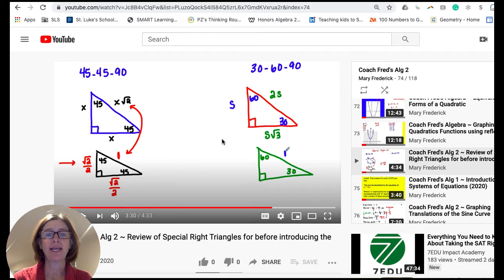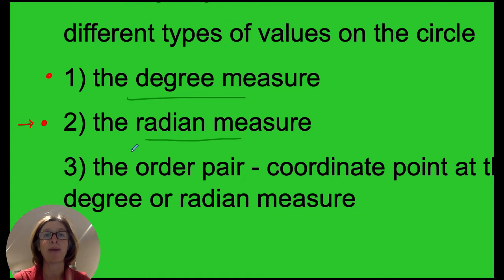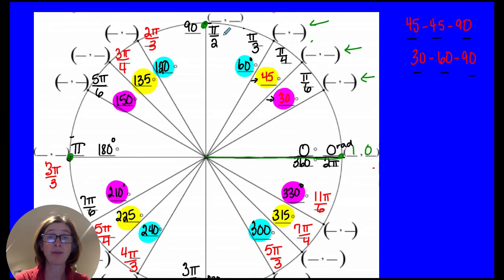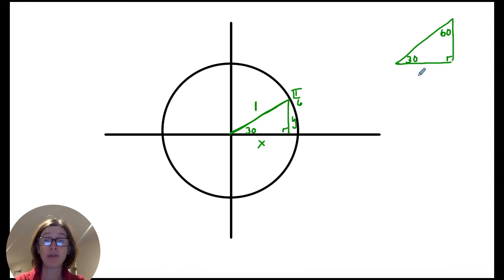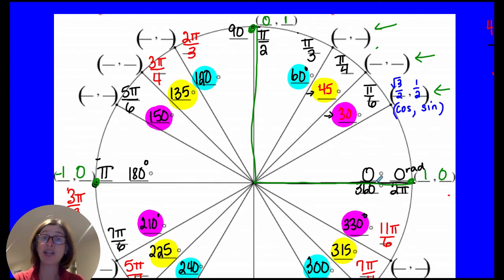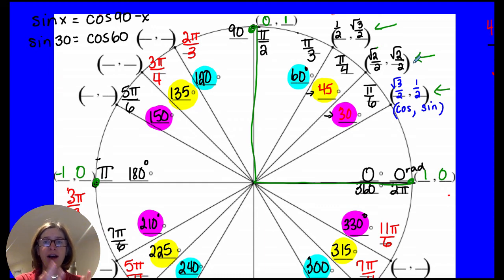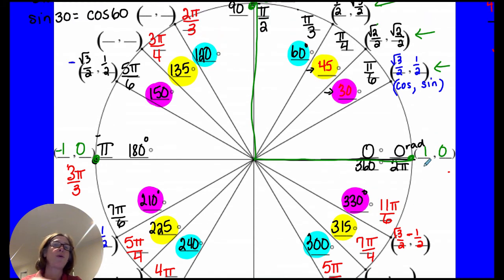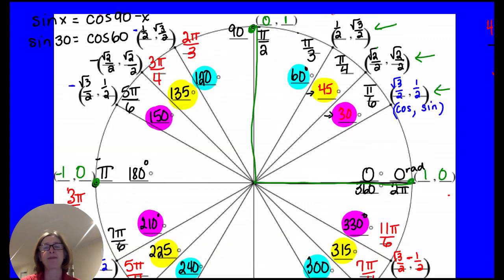Coach Fred's Alg 2~ The Unit Circle Coordinates of reference angles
I quickly review the coordinates of the unit circle including the reference angles and the quadrantal angles.